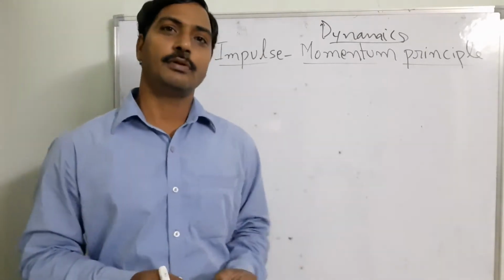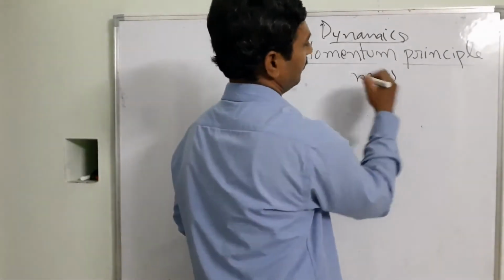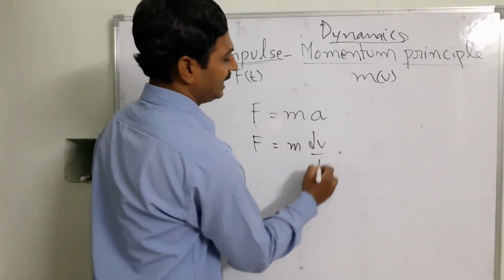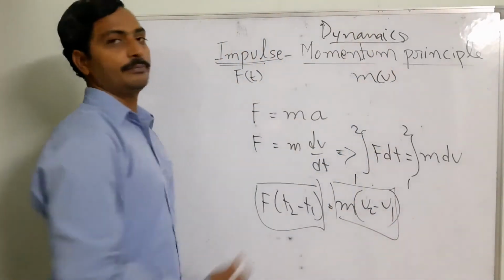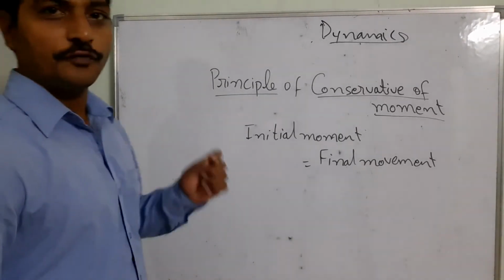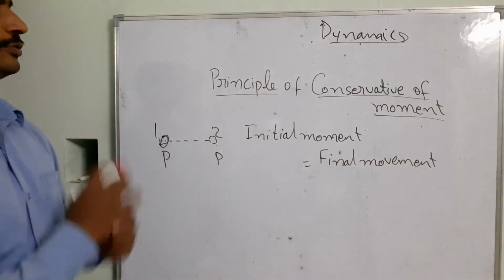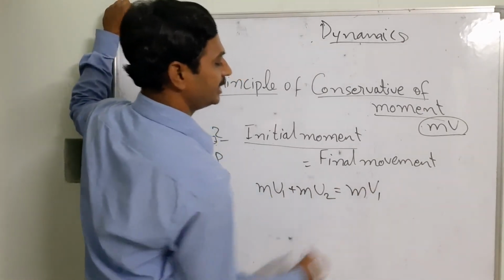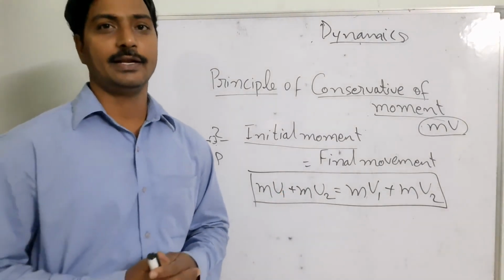Lecture 101: Impulse - Momentum Principle - Rectilinear Motion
In rectilinear motion of a particle subjected to net force of the impulse force is equal to the change in momentum of the particle.